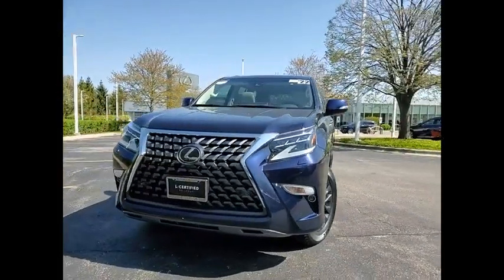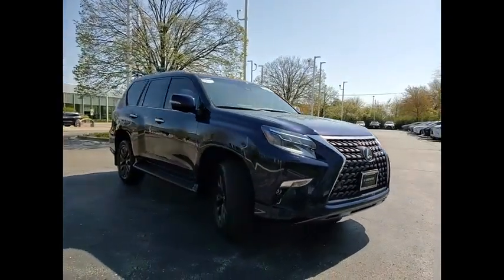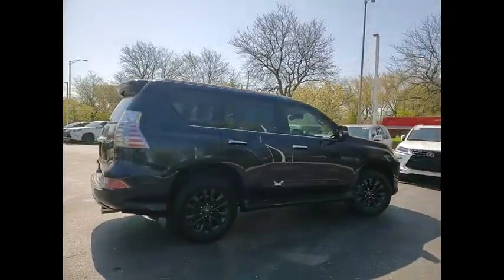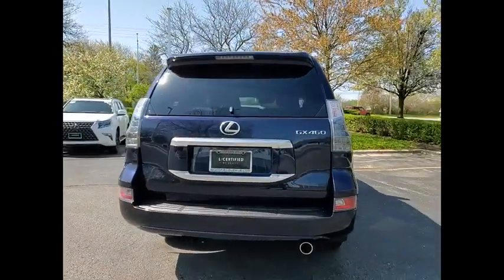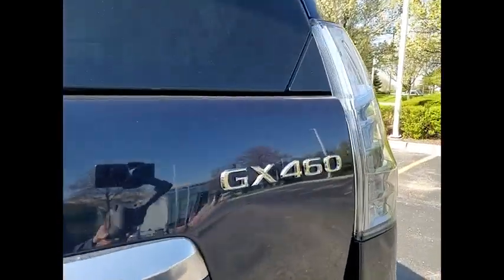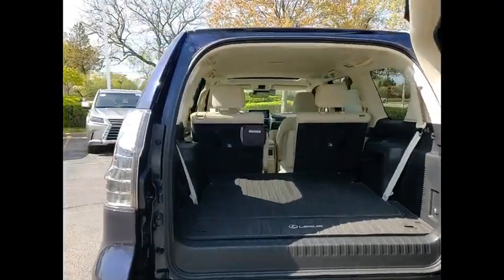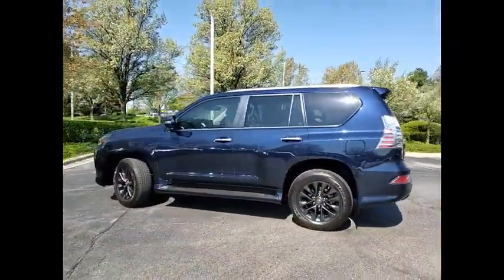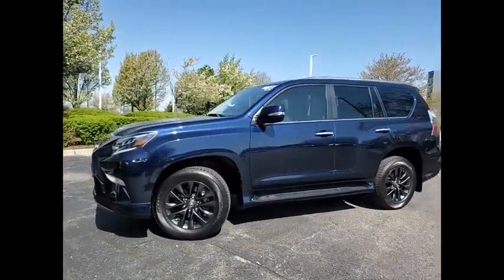2022 Lexus GX 460 Schaumburg IL 230341A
2022 Lexus GX 460

Woodfield Lexus
350 E. Golf Rd